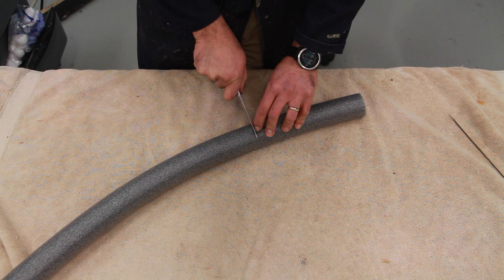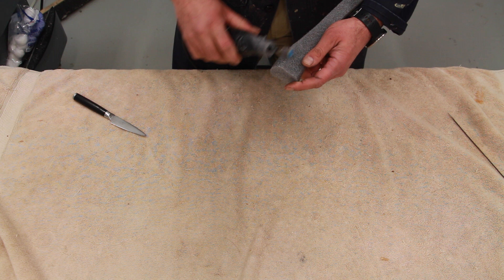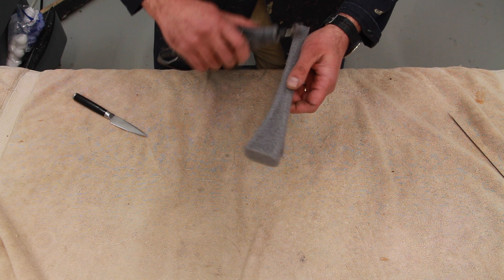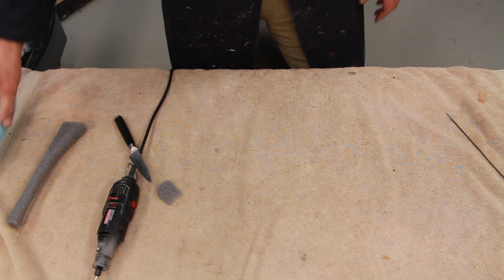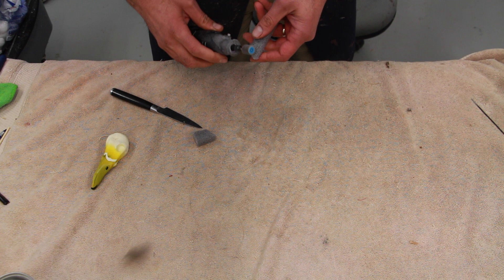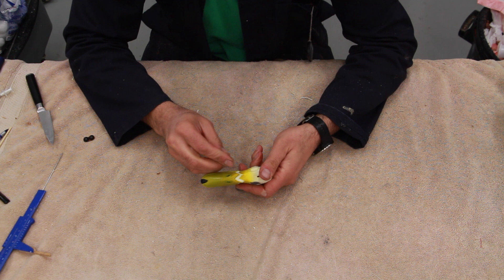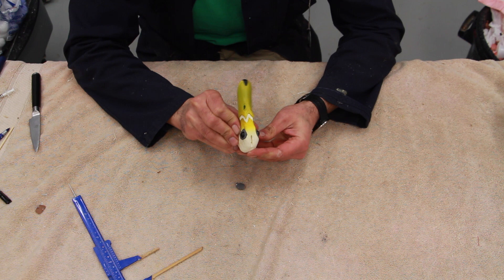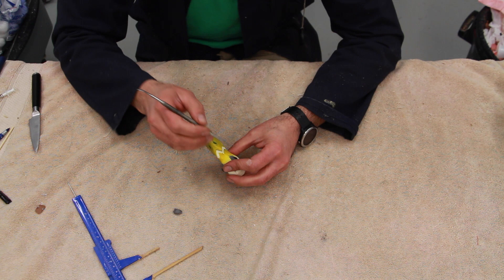BLACK DUCK series Part 2-6. Carving the neck, setting eyes.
In this video Im covering the neck coraving, measuring and also setting the eyes on the casted head. Hope you find it useful.